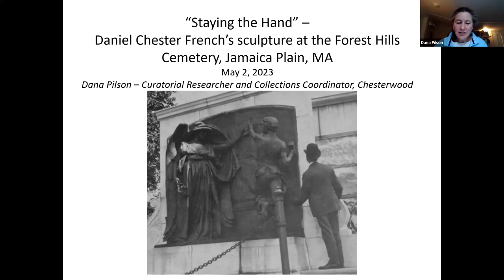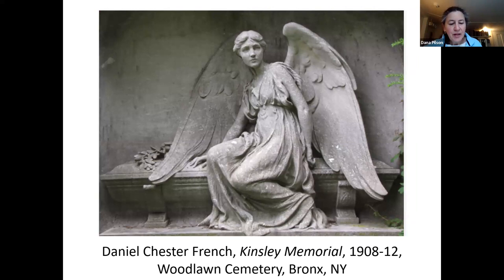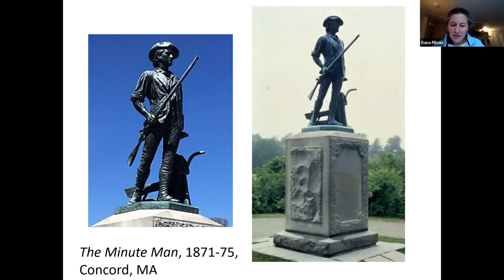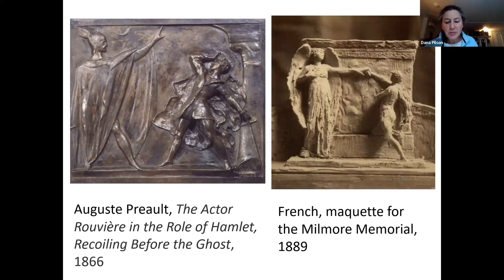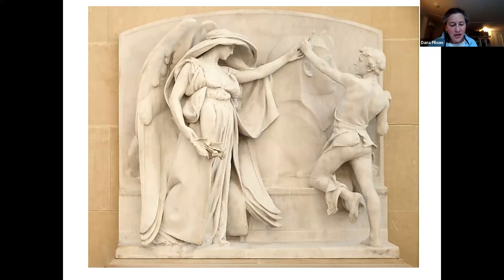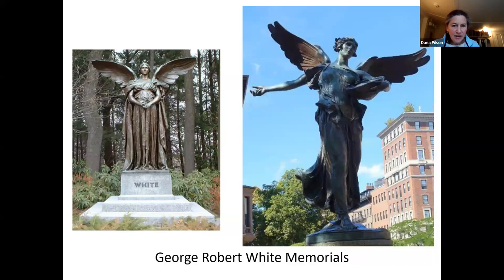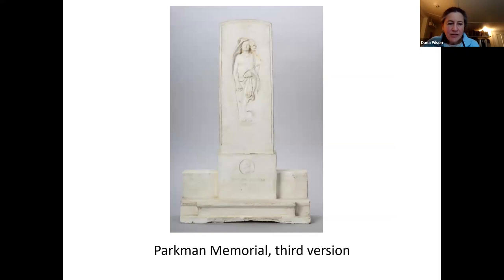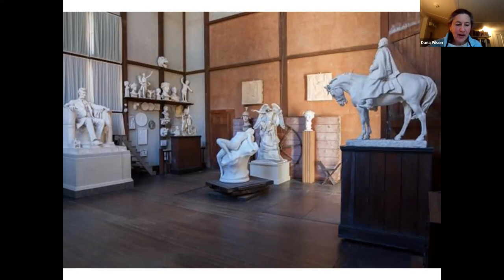The Sculptures of Daniel Chester French at Forest Hills Cemetery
A talk by Dana Pilson on the remarkable career of sculptor Daniel Chester French. While most well-known for his statue of the Minute Man for Concord and the colossal seated Abraham Lincoln for the Lincoln Memorial in Washington, DC, French sculpted almost one hundred other monuments and memorials throughout the country. The Boston area is especially rich with outdoor, public works by French, and three notable ones can be found in Forest Hills Cemetery. Recorded on 5/2/2023